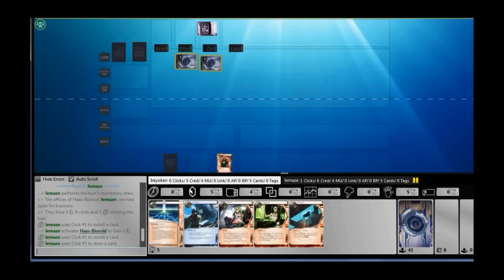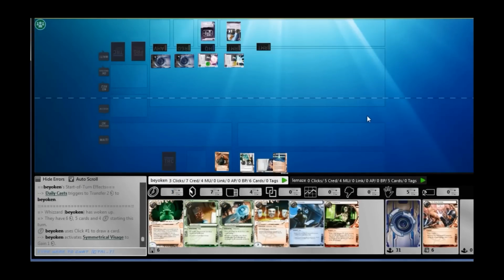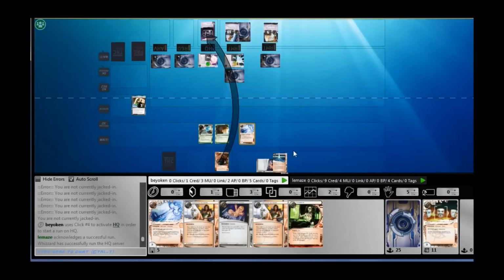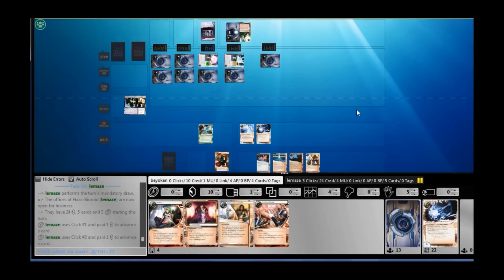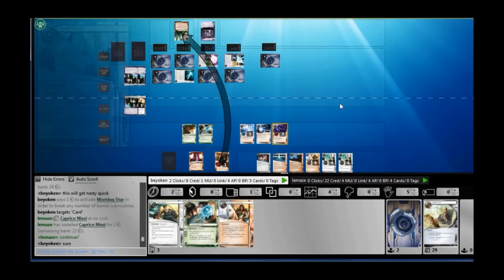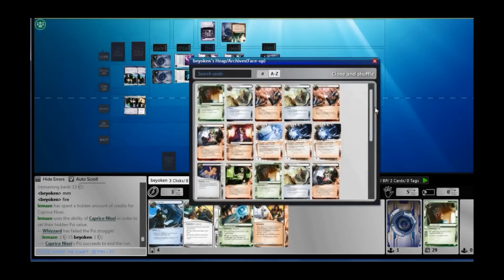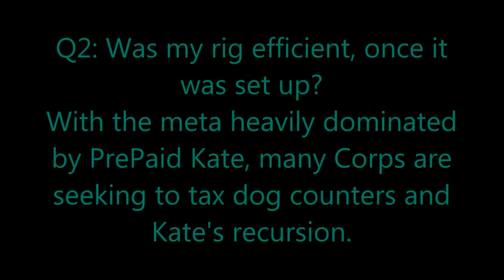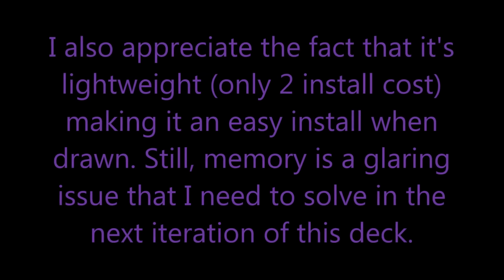Android Netrunner: Big Rig Whizzard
Feels kind of cool that I've been toying around with Whizzard before it became cool via winning a US Regional. It really is strong in the RP/HB/NEH dominant meta of today.

For the full decklist, keep an eye out for my next video where I refine this deck and post the updated decklist!